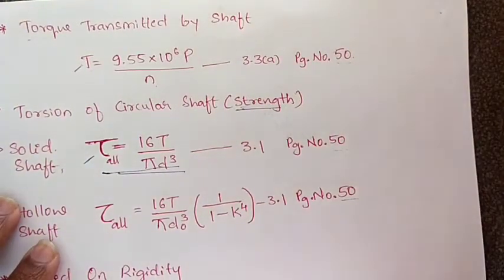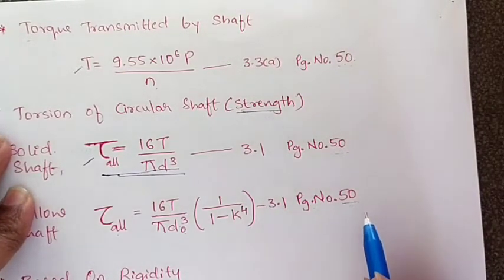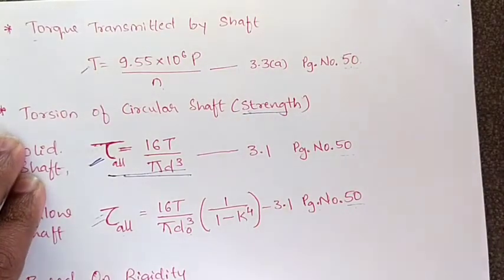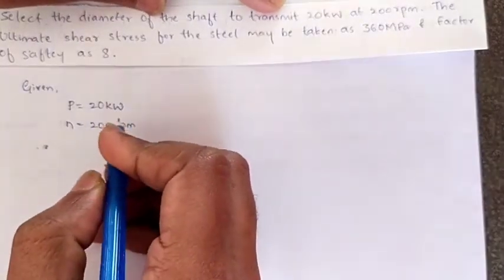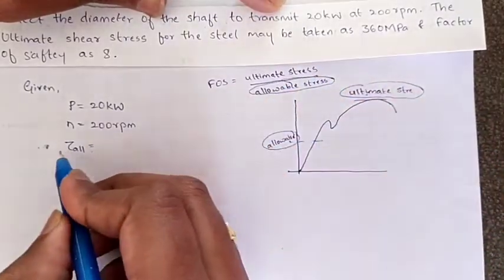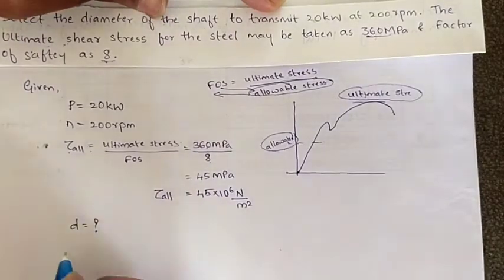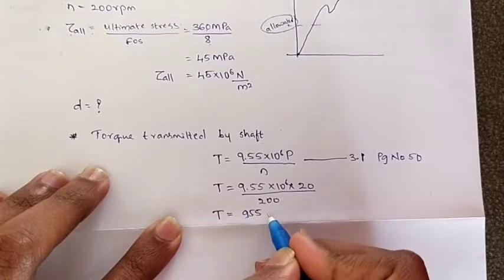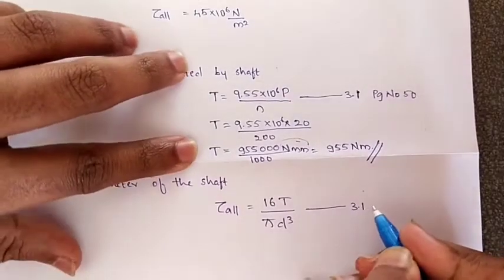Problems on shaft & keys